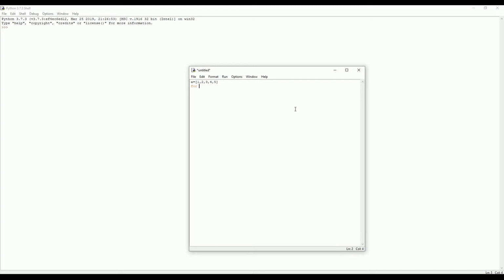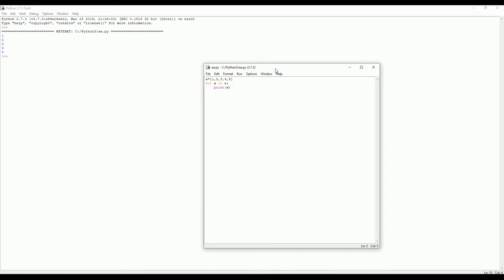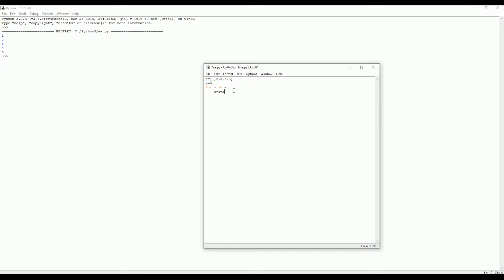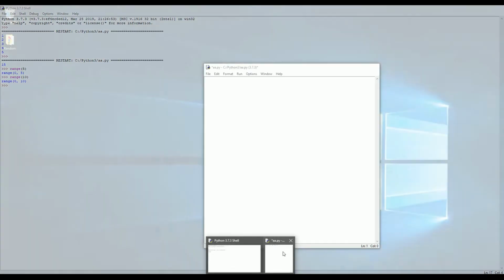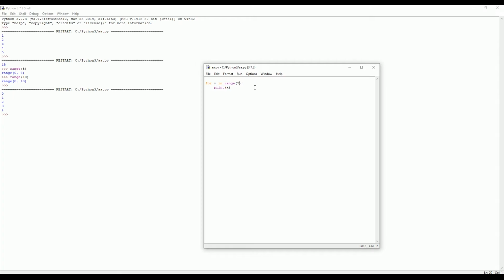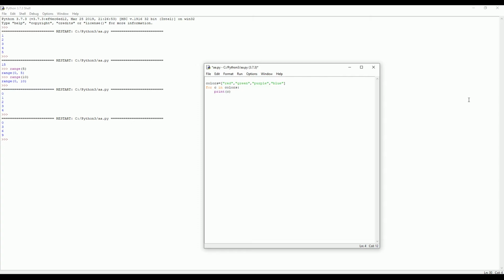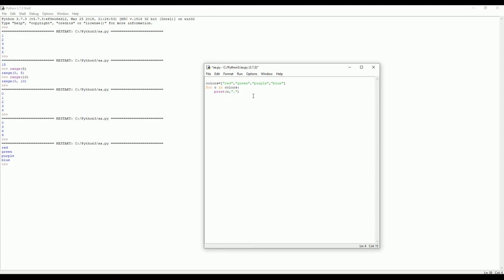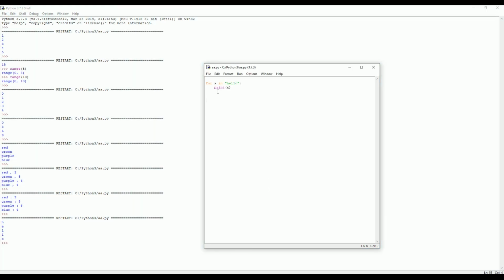#13 | Introduction to for loop and range function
This course is meant for both  the beginners( non programmers) and programmers.
It explains the core concepts of Python  which will be useful for all who are eager to learn Python but don't know where to start from.
 This language needs no prior knowledge of programming and is very easy to learn for all.
Python is ideal for Machine Learning, Artificial Intelligence and Data Visualization and Data Analysis.